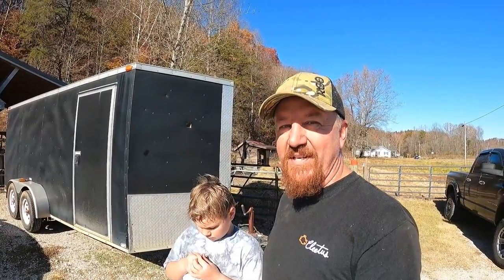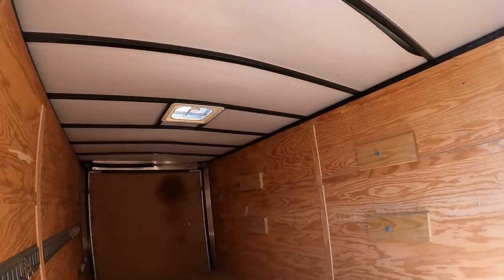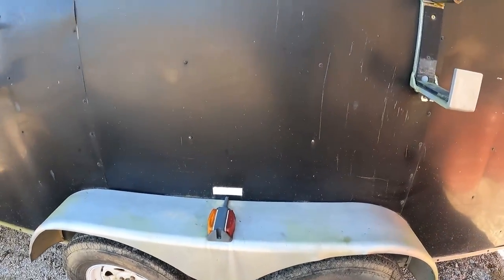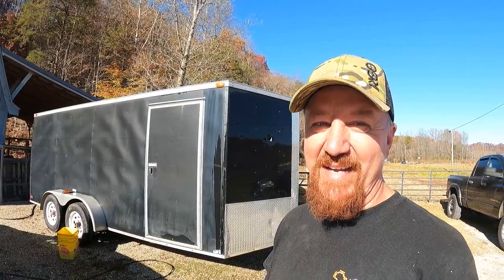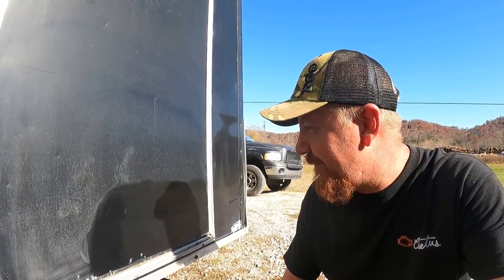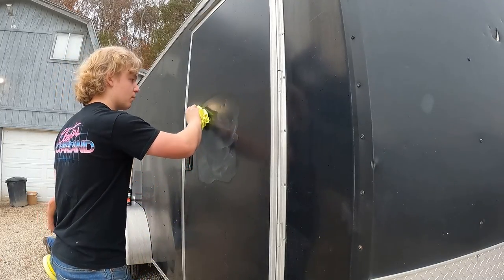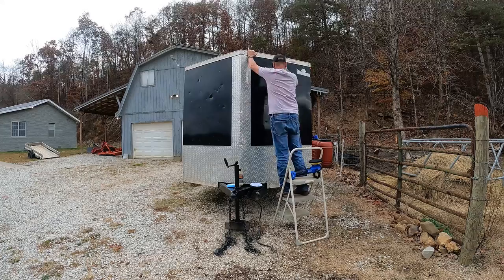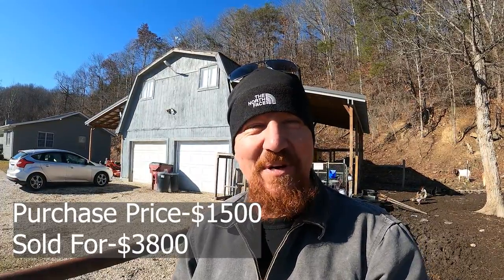Kobalt 24 Volt Buffer Polisher Helped Us Make Good Money on This Box Trailer!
In this video we show the enclosed trailer that we bought to clean up and resell.  The Kobalt 24v Buffer was a HUGE help!